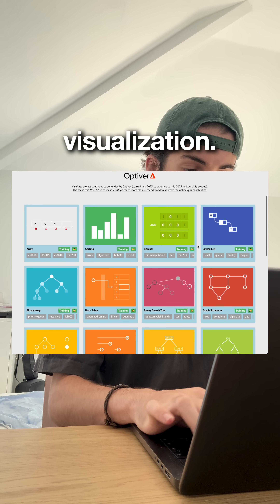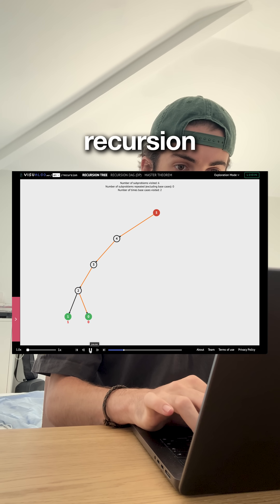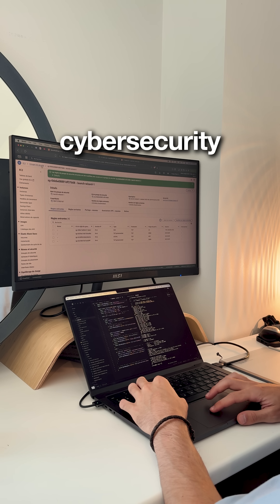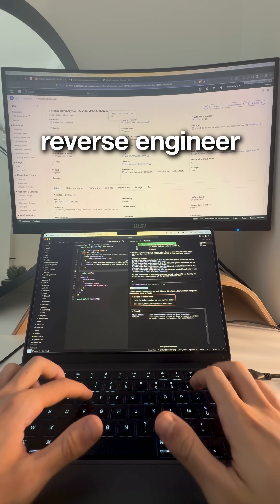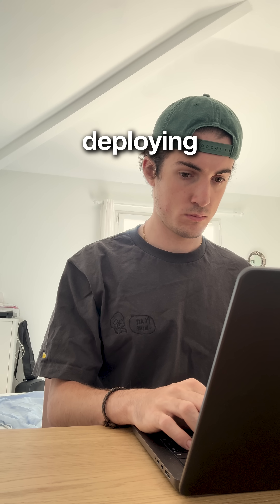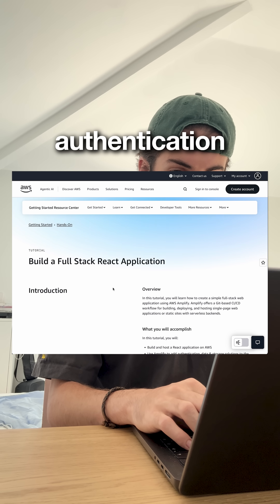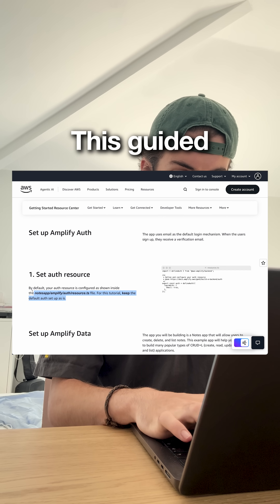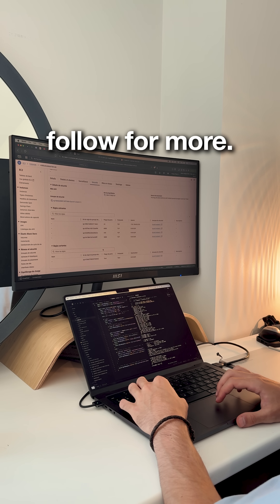3 skills you HAVE to LEARN as CS student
Free resources to learn what actually gets you hired. Not theory. Real skills.